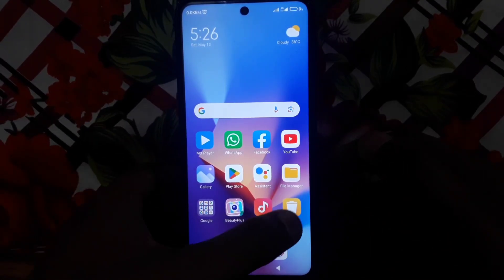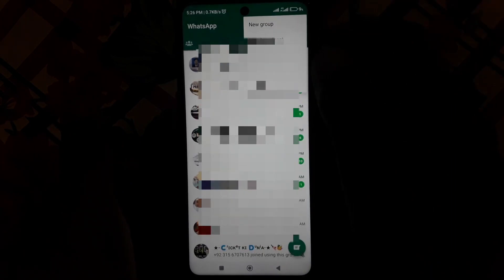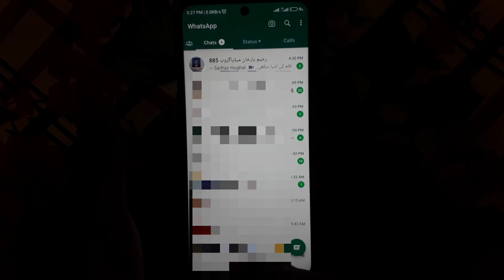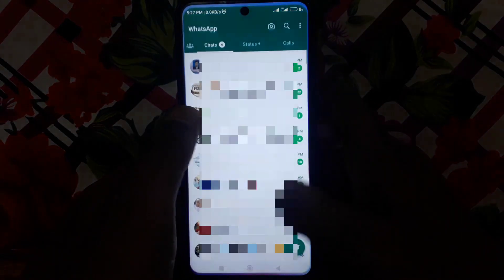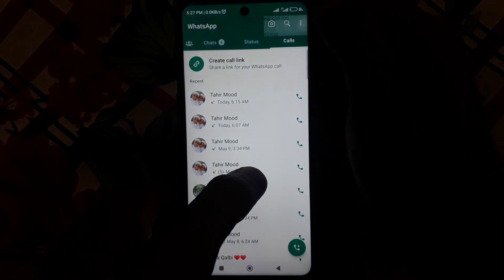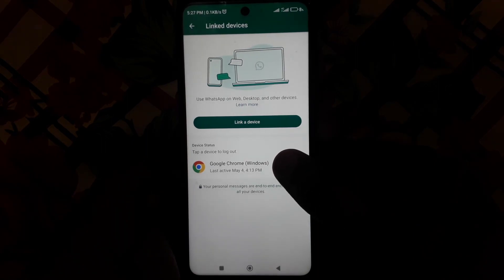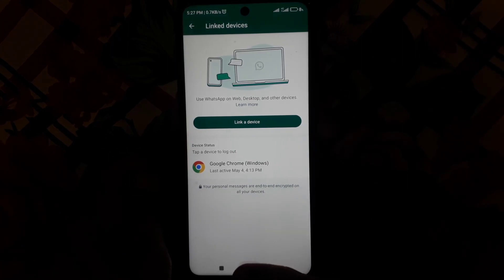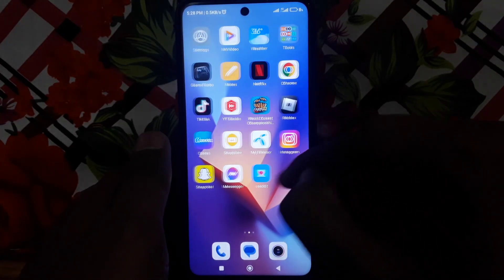how to use whatsapp web without scanning qr code in android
When you want to know how to use whatsapp web without scanning qr code in android but you do not find any method. If you are looking for how to use whatsapp web without scanning qr code in android then your search is over. In this video we will tell you an amazing way how to use whatsapp web without scanning qr code in android. So if you want to know how to use whatsapp web without scanning qr code in android then you have to watch this video completely.